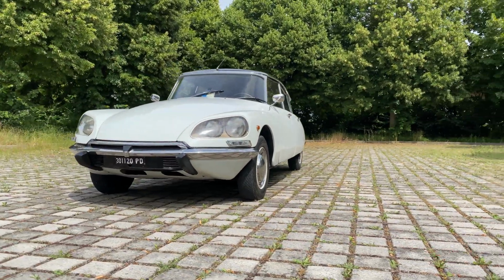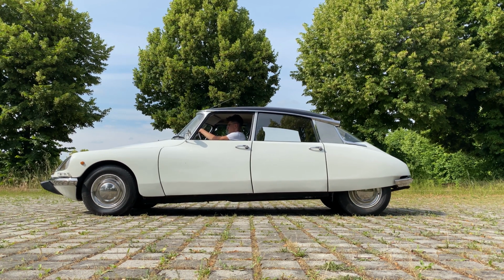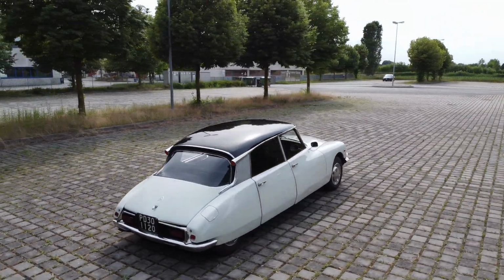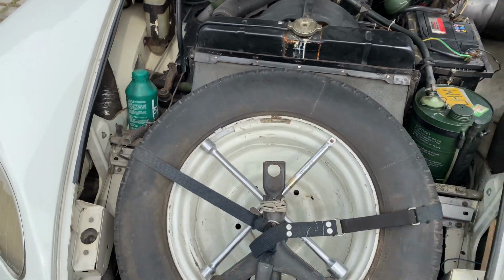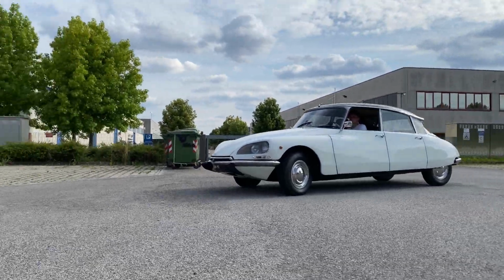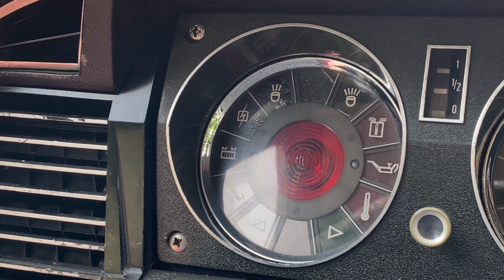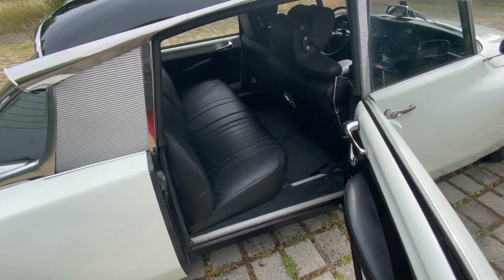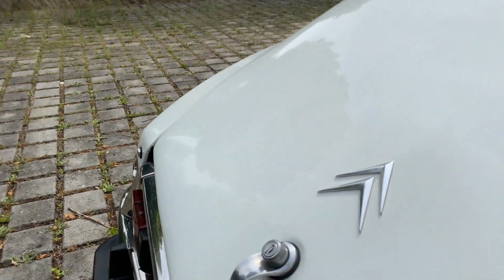Best Classic Car Ever Made ? Citroen DS 21 1970s Review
I Review one of the most classic yet futuristic car ever made!
(I've made a mistake by the way, this version has the carburator, not the electronic fuel injection, please forgive me!)
The Citroën ds21, this one just turned 50 years old this june.
Old but still with some things that are now starting to be standard on many cars.
It's not only me that thinks that this is one of the best classic cars ever made, on most articles of top 20 classic cars you can find it, even with a good rank!

By the way check out the instagram page of my friend and owner of the car @ladeads

Hi, and welcome to DC drives!
I upload automotive content every wednesday and saturday, like pov drives, reviews and cinematics.